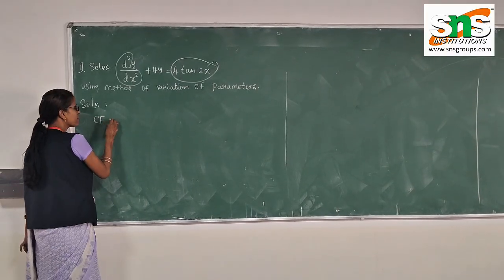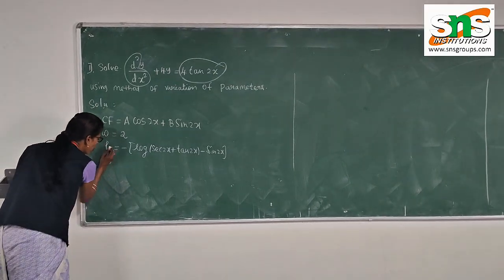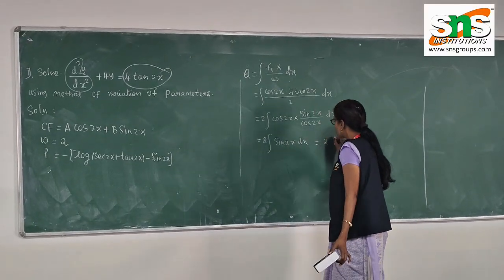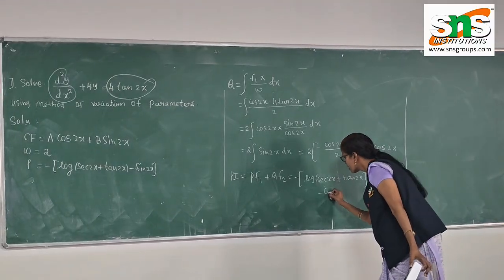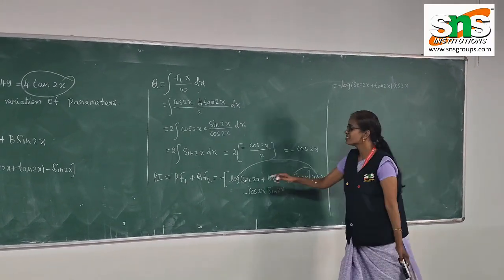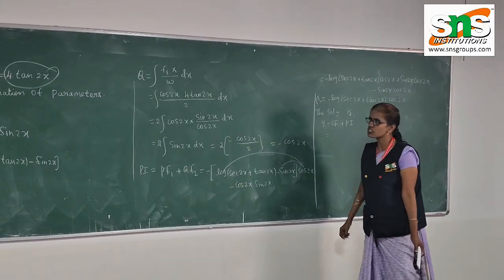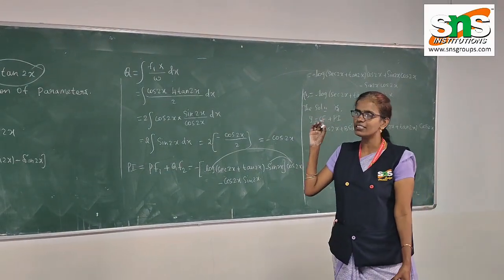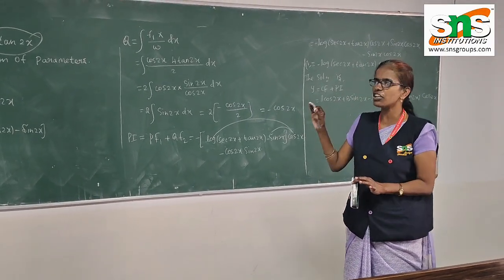Method of Variation of Parameters II | Differential Equations and Transforms | SNS Institutions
The Method of Variation of Parameters is a technique used to find a particular solution to non-homogeneous linear differential equations.
It involves replacing the constants in the complementary (homogeneous) solution with functions of the independent variable. In this video we discussed about a problem and solved it.